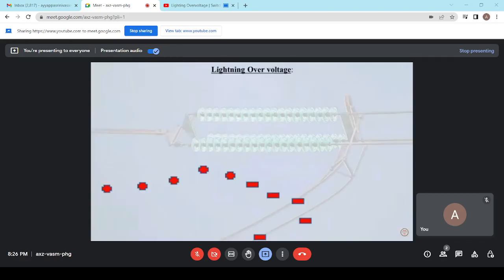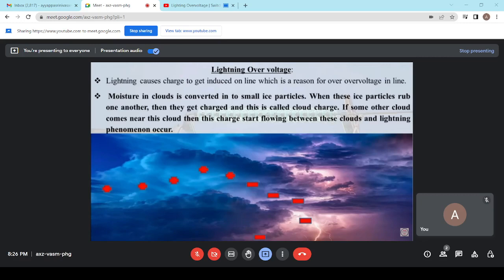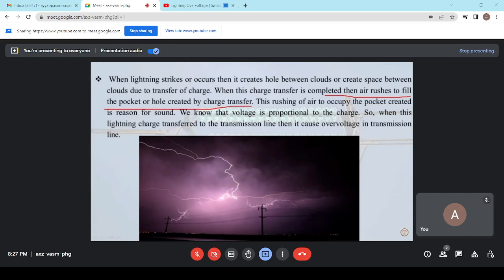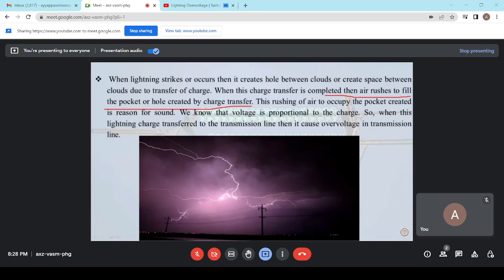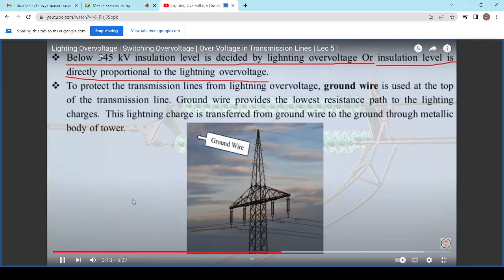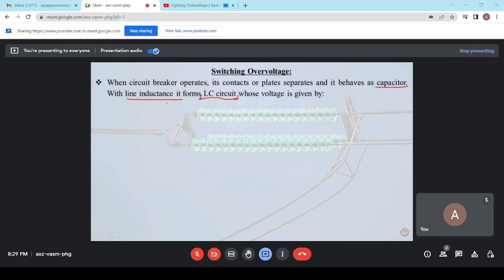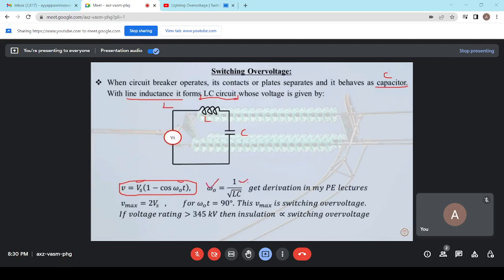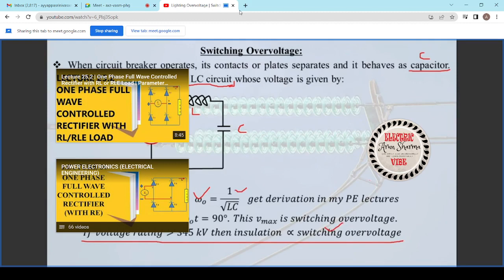Temproarry Over Voltages